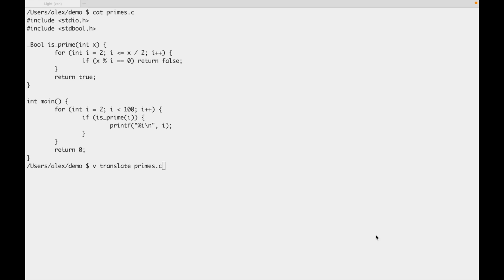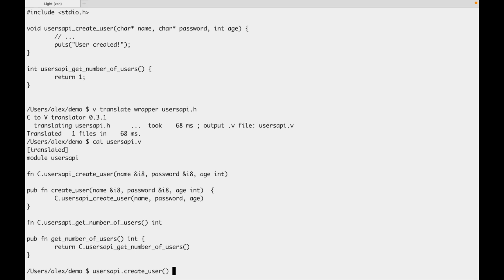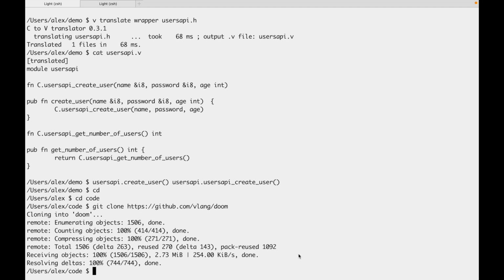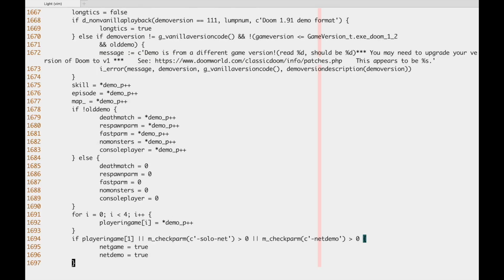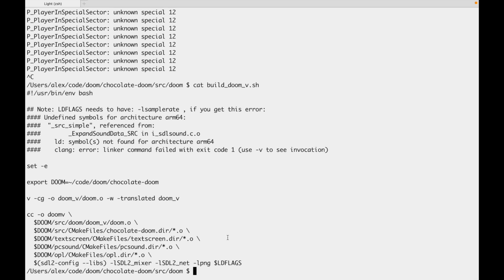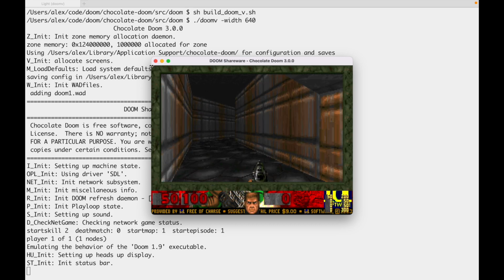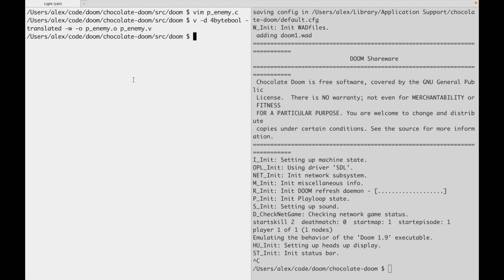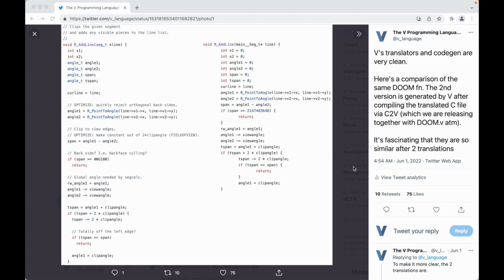C2V Demo: Translating DOOM from C to V, building it in under a second and running it!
C2V has just been released! Translating some simple examples, and then running DOOM.v.